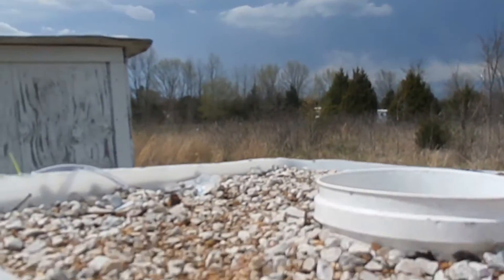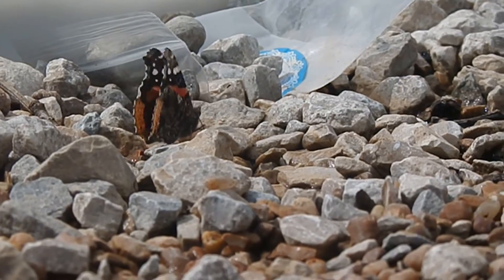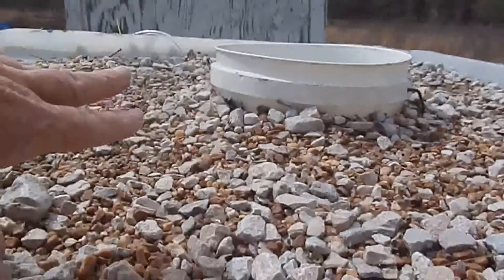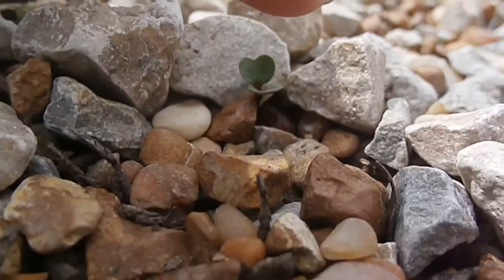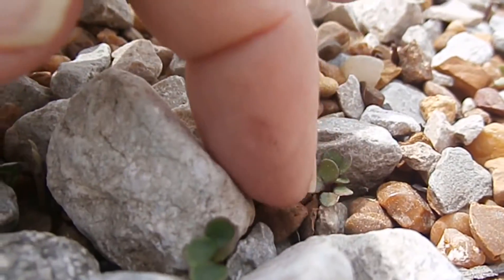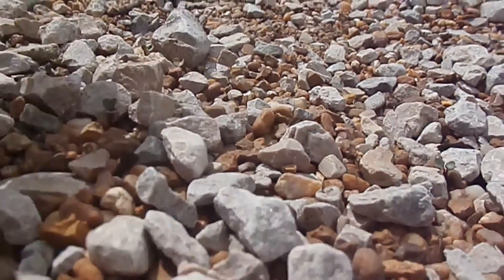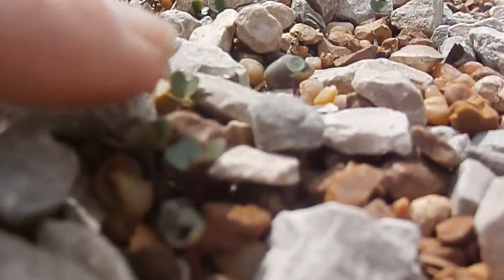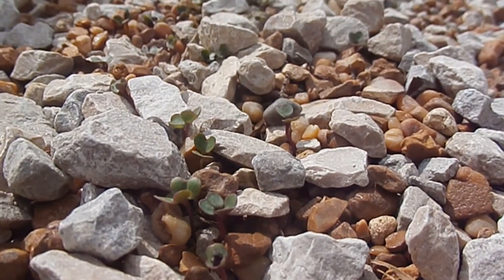Things are sprouting in the aquaponics!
Woohoo! I'm excited for sure! Saw my first collards coming up in my aquaponics setup!